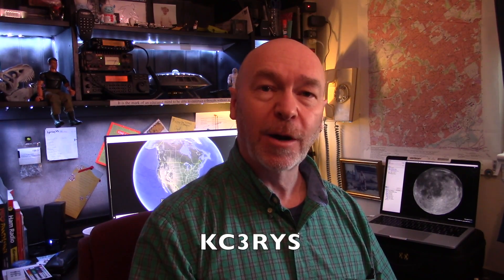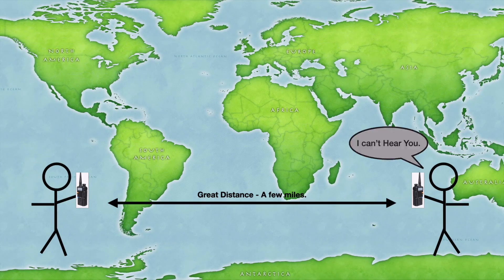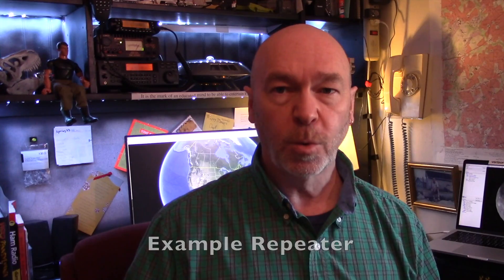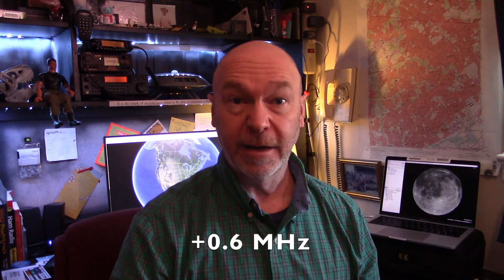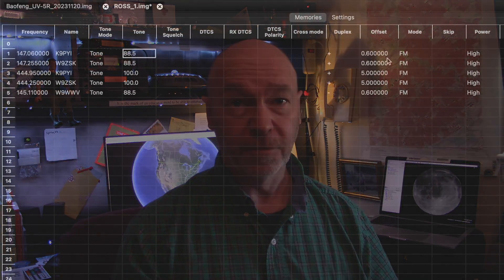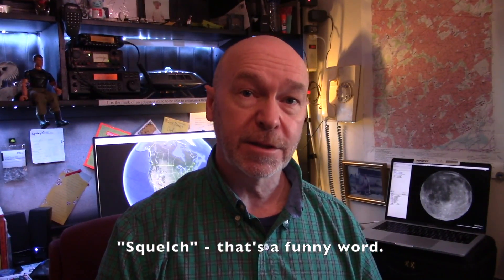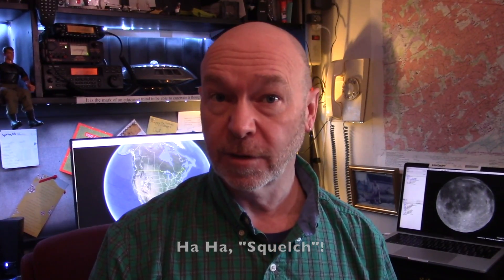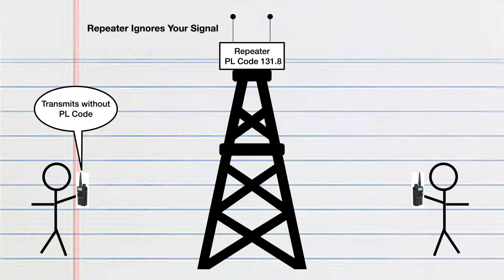Basic Ham Radio Repeater Operation. How Do They Work?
I'll de-mystify the workings of amateur radio repeaters in simple terms because those are the only terms that I know. Hopefully you will have a basic understanding of how they work and maybe an easier time programming your radio.

0:00 Intro
0:19 What is a Repeater?
0:43 High Level Explanation
1:44 Example Repeater
3:29 Offset
3:59 Tones & Squelch
4:59 Privacy Codes
6:42 Thanks for Watching
7:05 High Comedy